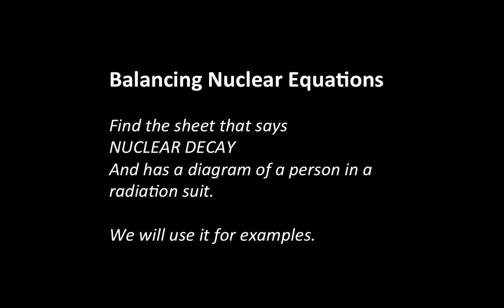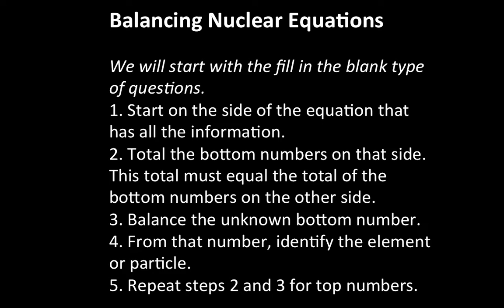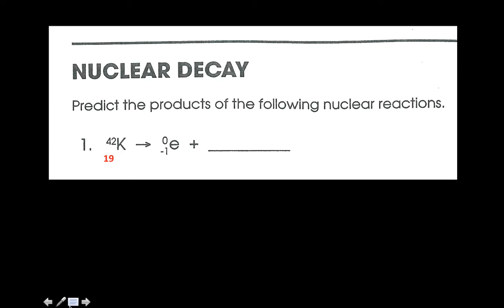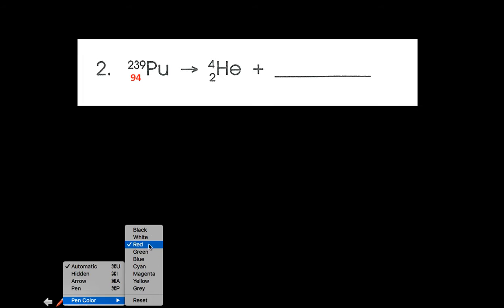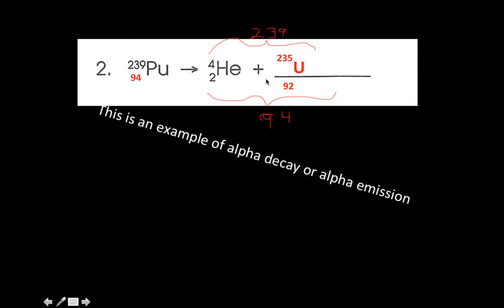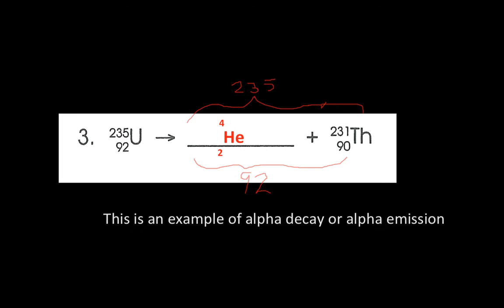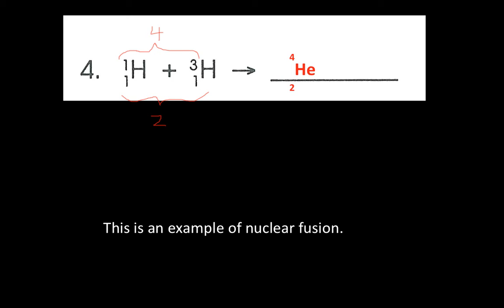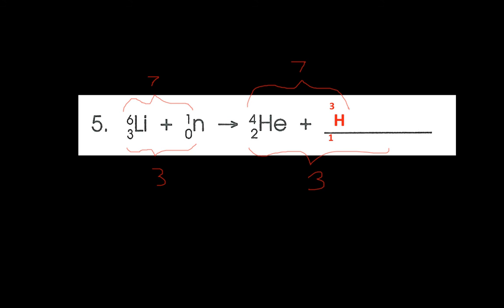Balancing Nuclear Equations 1 5 examples